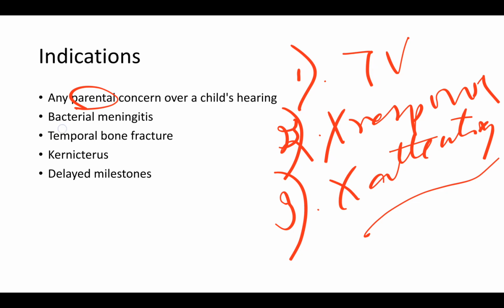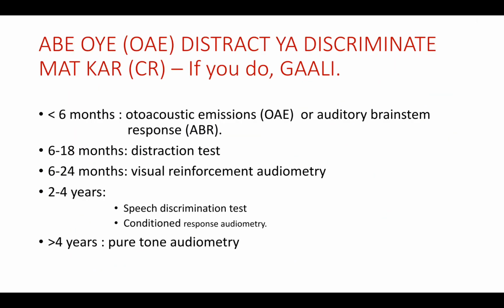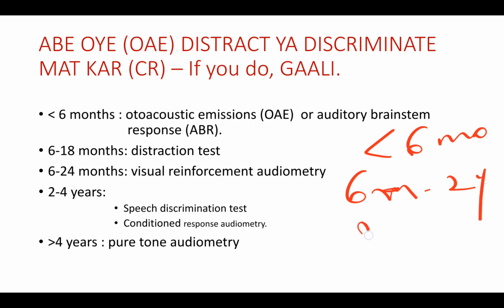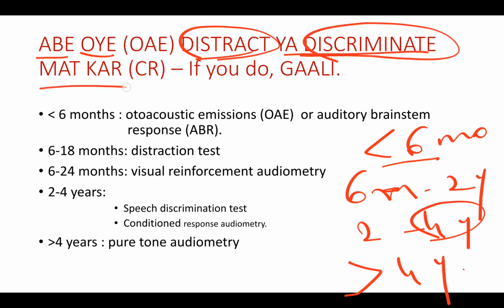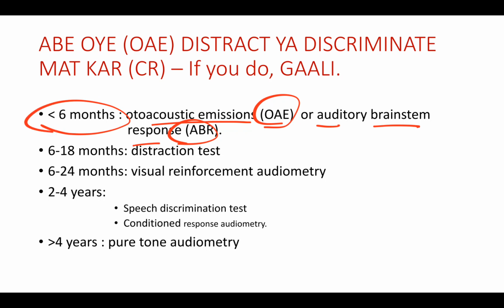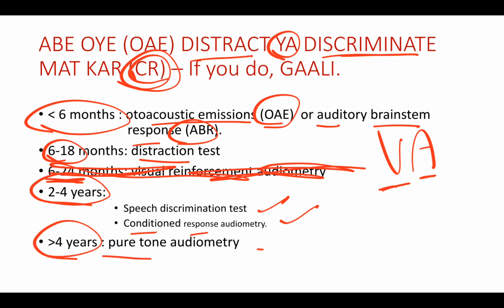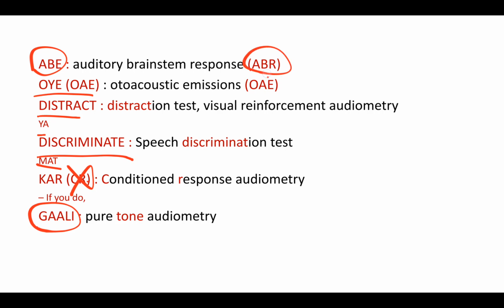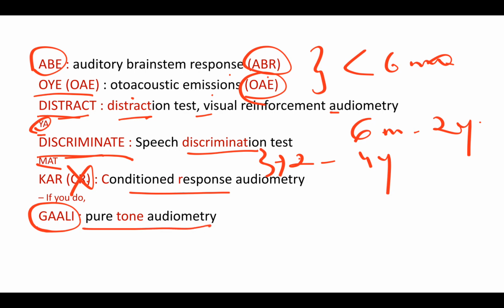HEARING TESTS IN CHILDREN - AGE WISE - MNEMONICS - ENT 3 - PLAB USMLE FMGE NEET PG - ENT MADE EASY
HEARING TESTS IN CHILDREN - AGE WISE - WITH MNEMONIC. ENT 3 PLAB USMLE FMGE NEET PG. ABR, OAE...
ABR. OAE. Discrimination test. Distraction test. Conditioned response audiometry. Visual reinforcement audiometry. Pure tone audiometry.

MNEMONICS

hearing tests in children
hearing
hearing loss
audiology
hearing test
ear
audiologist
deafness
ent
deaf
hearing aids
hearing impairment
st thomas' hospital
showing we care
evelina london children's hospital
guy's and st thomas' nhs foundation trust
hearing loss test
hearing tests
hearing test
hearing
hearing loss
audiology
ear test
hearing aid
hearing aids
check your hearing
ent
frequency
intrinsic analytics
audiometric testing
how well can you hear
online hearing test
20hz to 20khz
auditory brainstem response